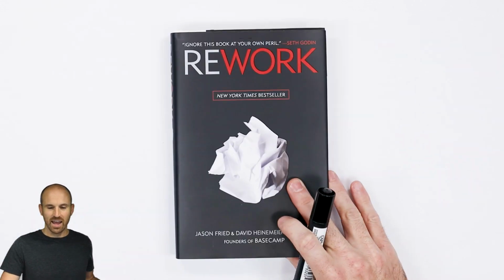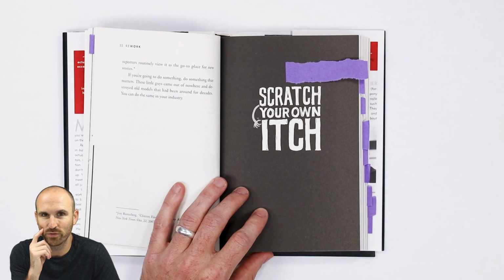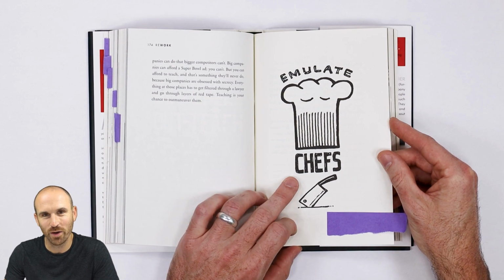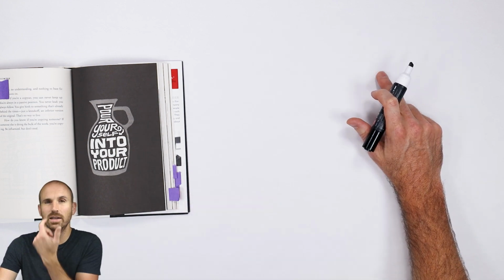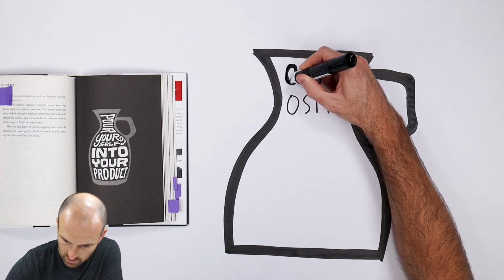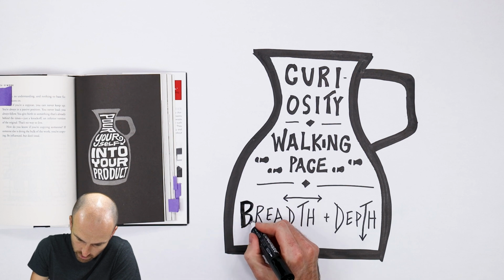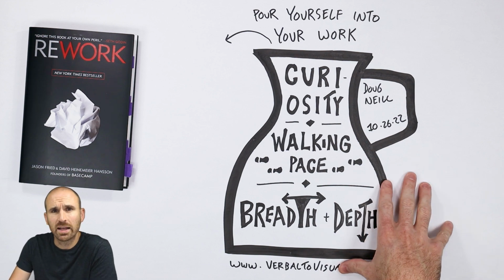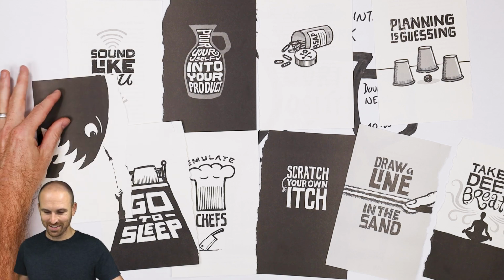The Illustrations of Rework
Today I'm revisiting the ideas from the book Rework and diving into the wonderful illustrations from my friend Mike Rohde.

***Timestamps***

0:00 Intro
4:16 My favorite illustrations
13:27 Let's draw one!
28:54 Don't be mad

For sketchnoting courses, weekly live workshops, and one-on-one coaching calls, come join Verbal to Visual